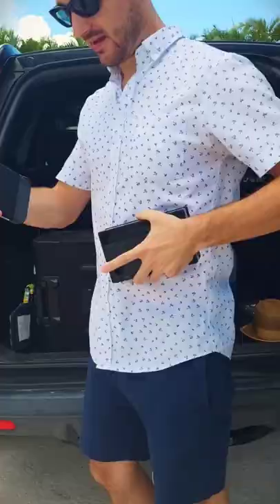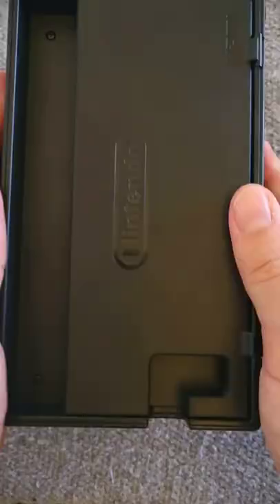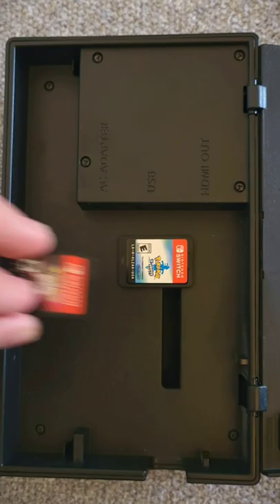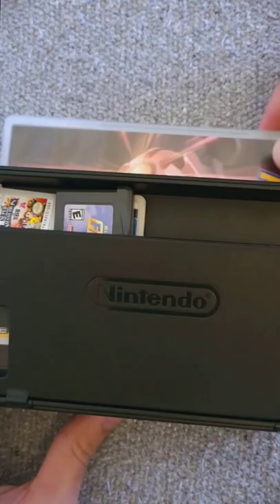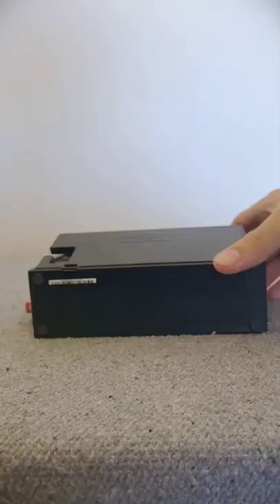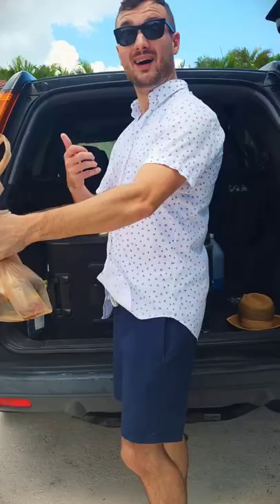Nintendo Switch Life Hacks - Travel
This Nintendo Switch Life Hack will make traveling with your Switch so much easier than before! My Nintendo Life Hacks will change your life forever!